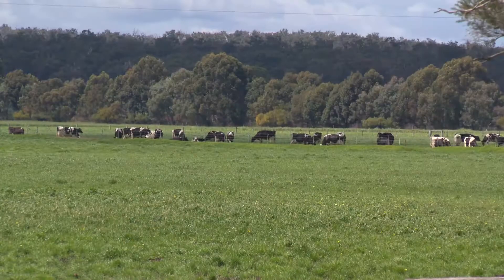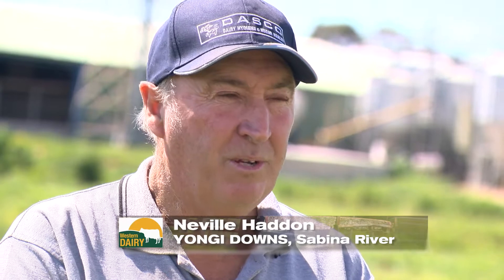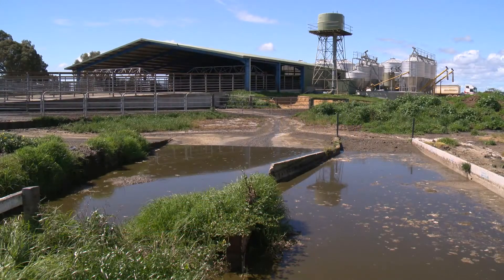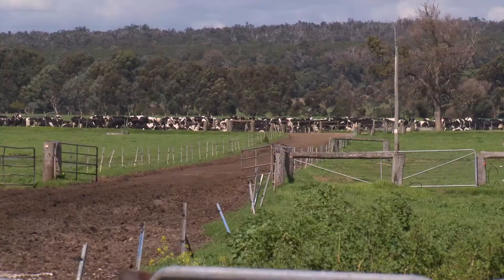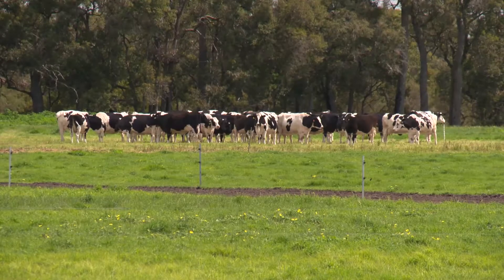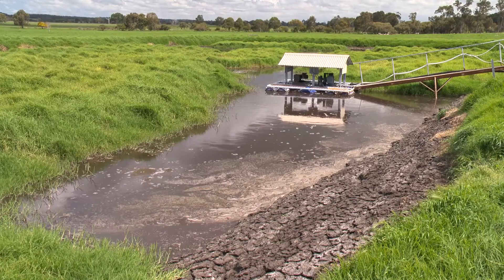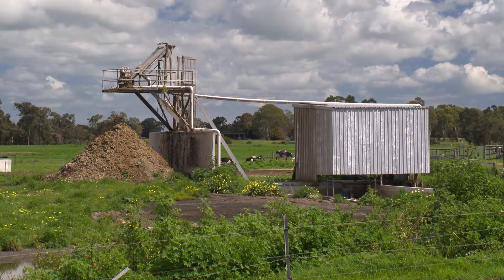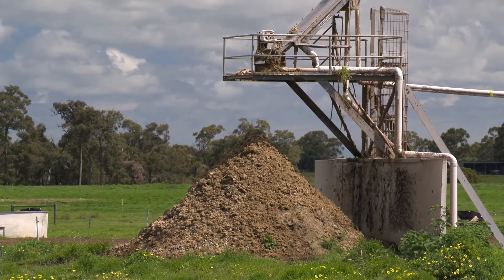Improved Effluent Management on Dairy Farms, Western Australian Case Studies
An interview with Neil Haddon on his farm's management of their effluent from the dairy herd.